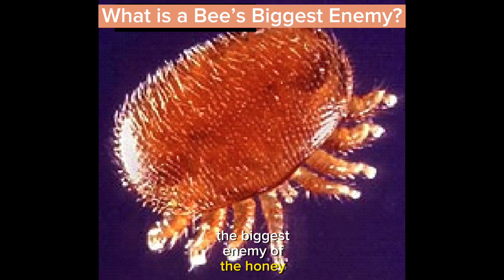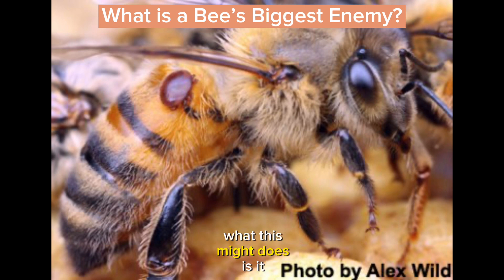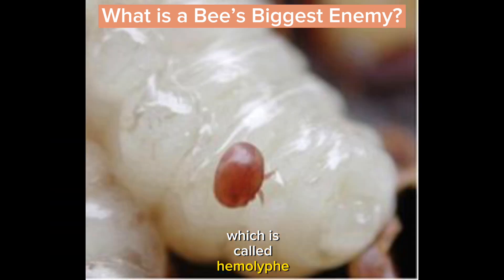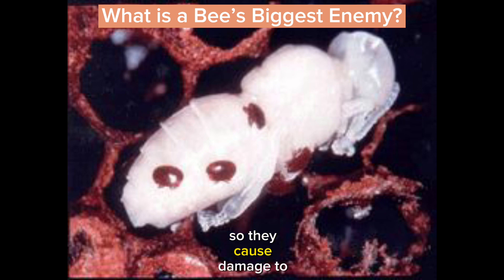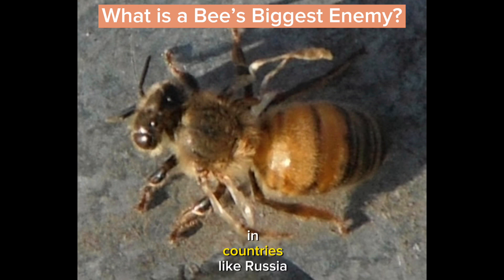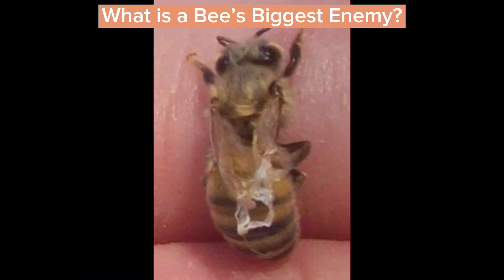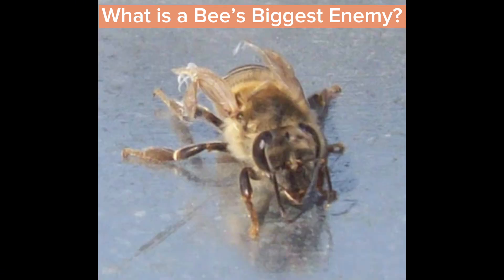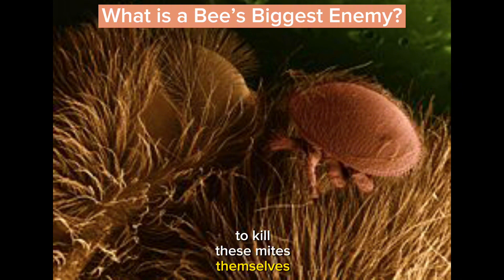What is a Bee’s biggest enemy?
The Varroa Mite sucks on a Bees growing body while it’s a larva and damages the body. It’s a lot like a tick on a dog.  This mite breeds rapidly, and can destroy a healthy colony of bees in a season.